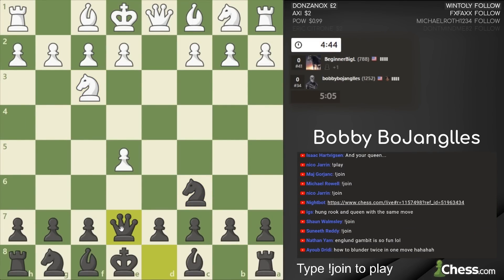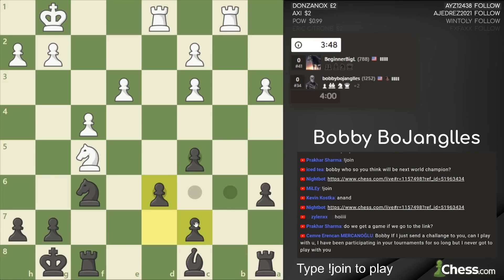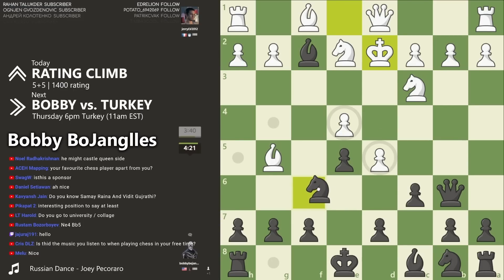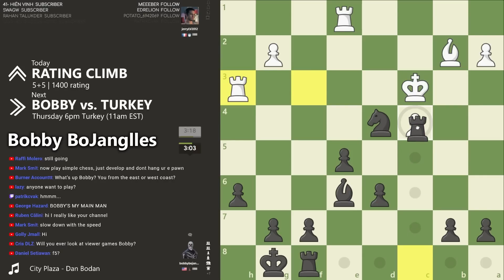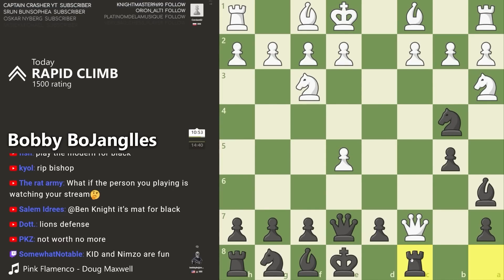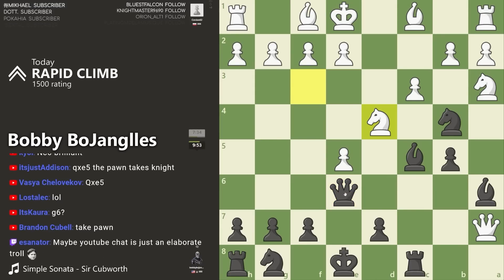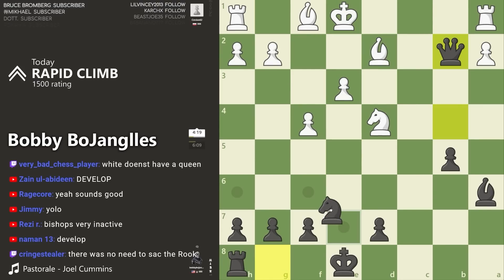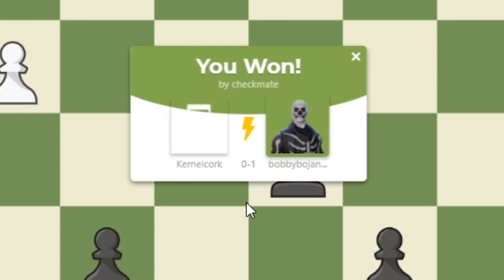4 TYPICAL Englund Gambit Chess Games (Bobby BoJanglles)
4 of Bobby's Best Englund Gambit Chess Openings

0:00 Intro
0:12 Game 1 vs 800 opponent
3:59 Englund Gambit: Declined
8:17 1600 rated opponent
14:35 SWINDLED